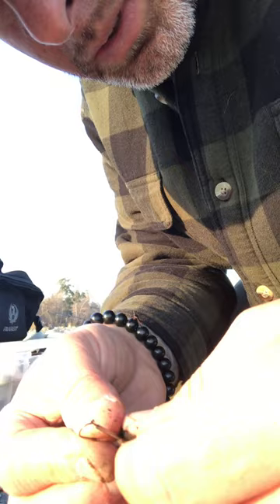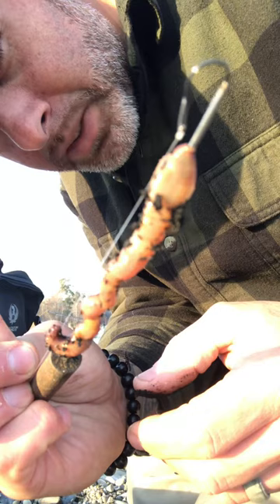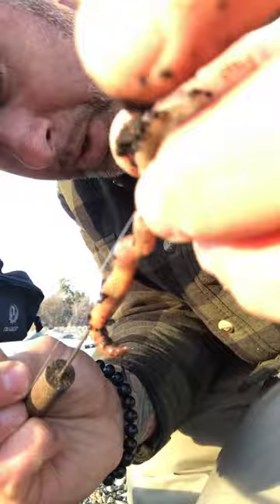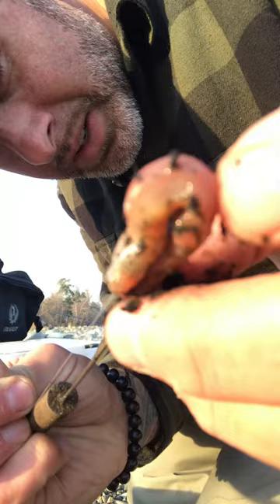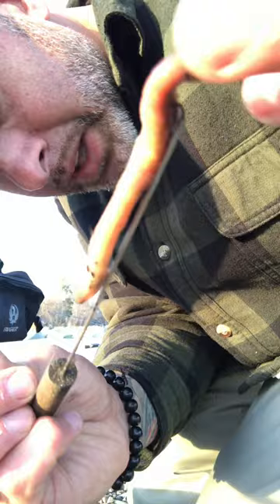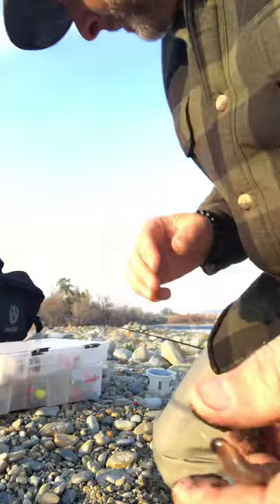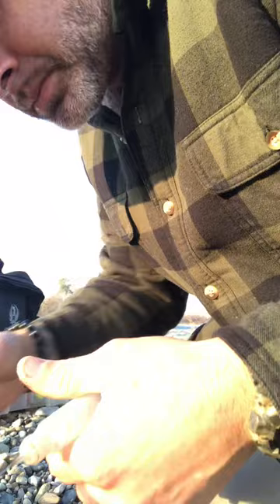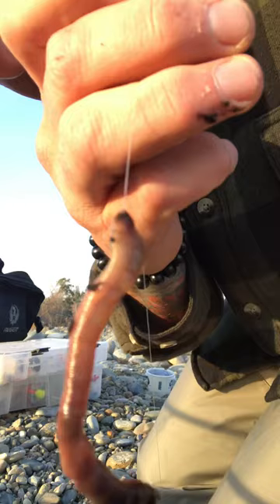How to thread a nightcrawler with worm threader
Rigging a threaded nightcrawler (how to)